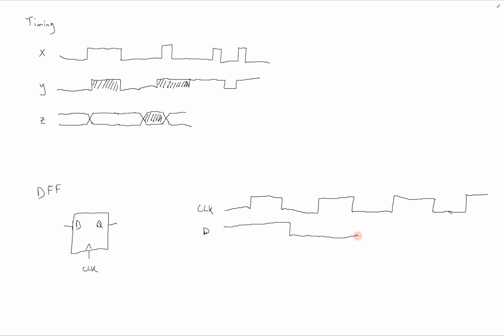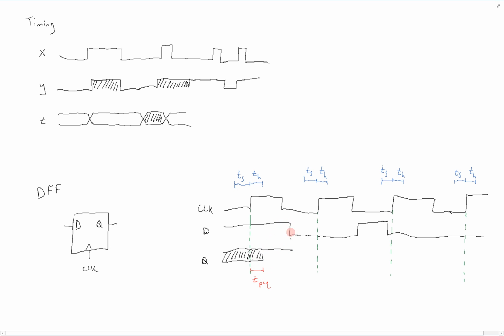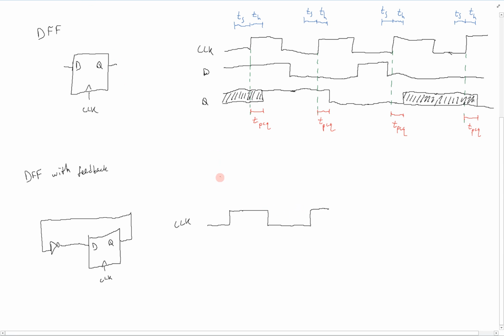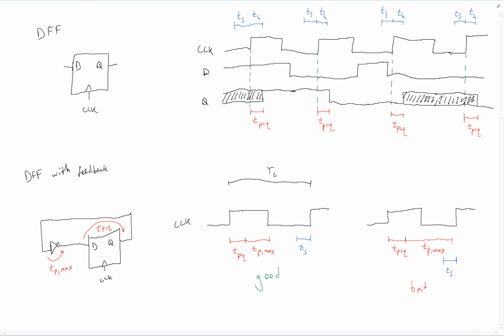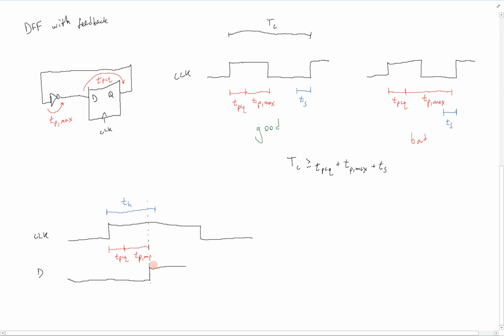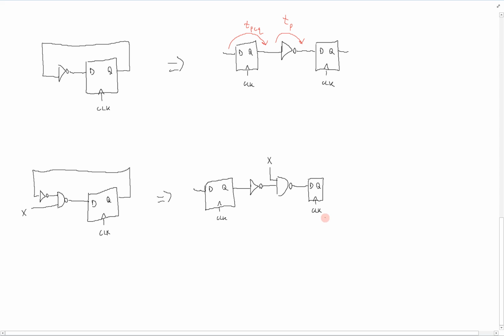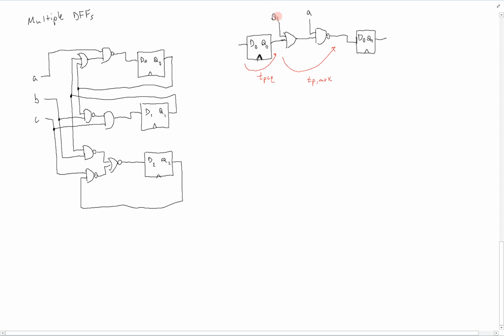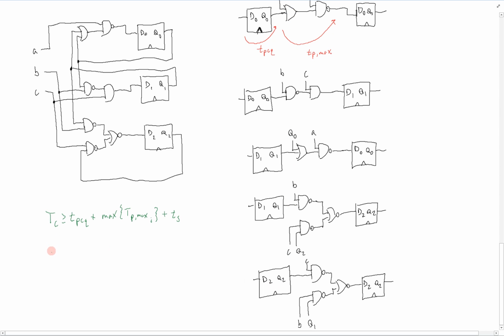Timing Constraints in Sequential Synchronous Circuits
This is a tutorial on timing in sequential synchronous circuits composed of edge-triggered flip flops and combinational logic.  In this video, I present some timing constraints and show how to ensure that they are satisfied.

Table of contents:
00:00 - Introduction
00:34 - Timing diagrams
03:11 - Flip flop timing
08:35 - Flip flop with feedback
15:48 - Linearization of flip flop paths
17:23 - Flip flop with more complicated feedback
18:52 - More complicated example
24:21 - Conclusion